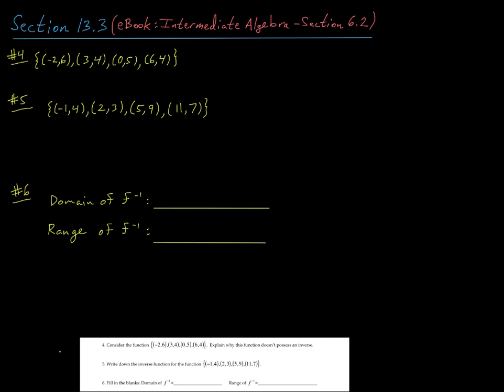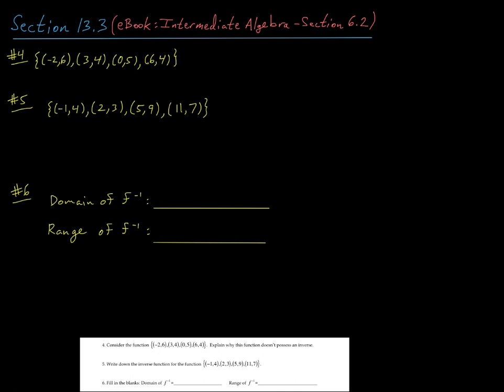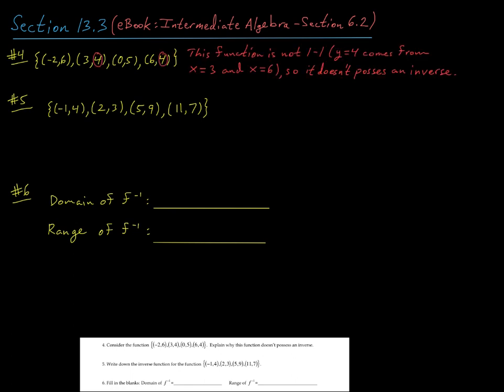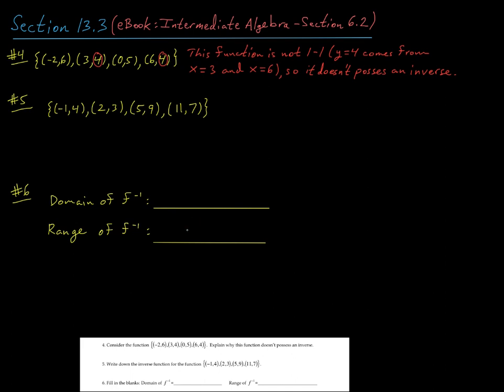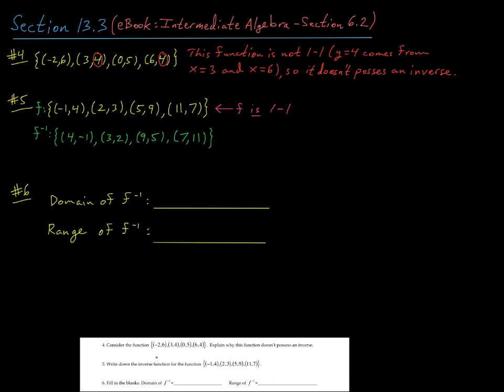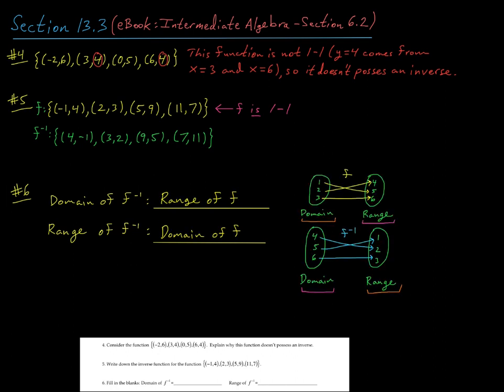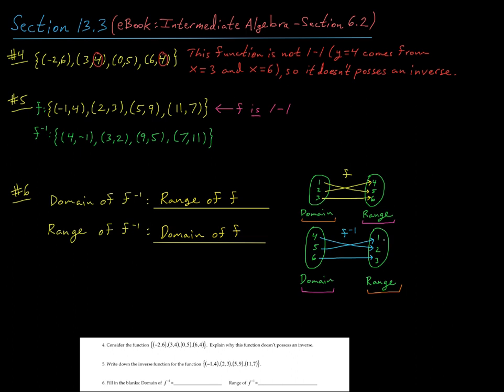Inverse Functions #4, #5, and #6